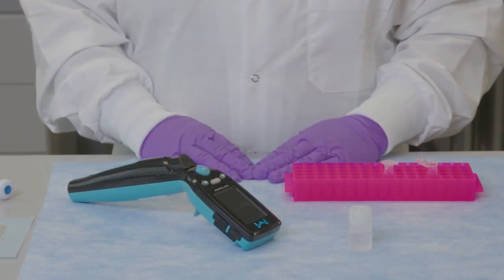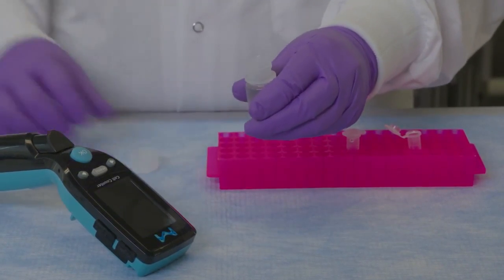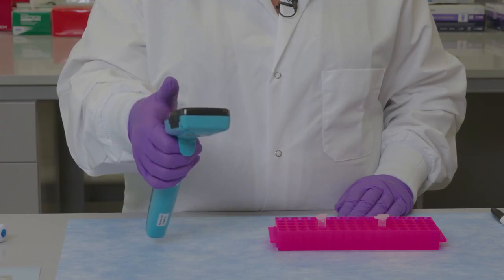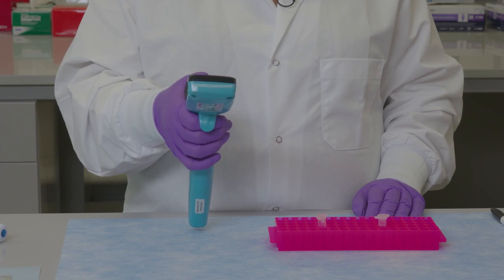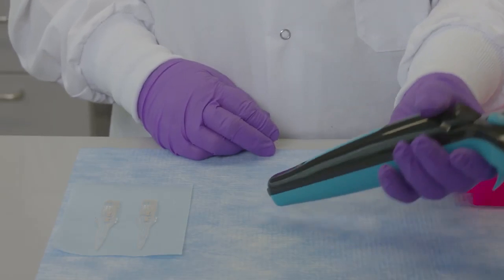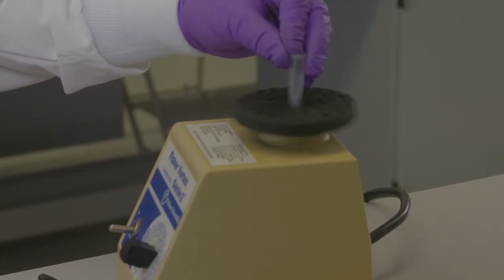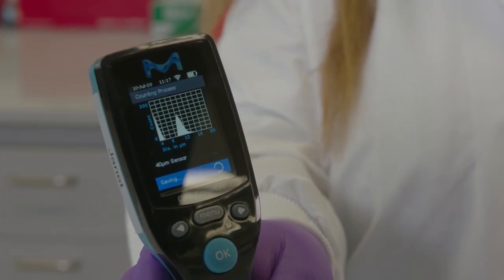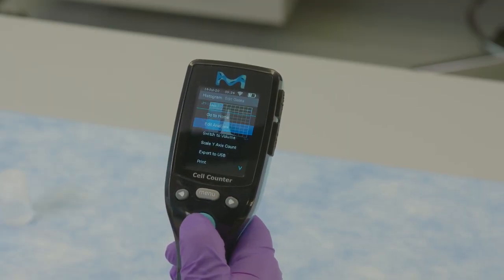How to Perform a Test with your Scepter™ 3.0 Handheld Cell Counter Test Beads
In this video, we cover the multiple purposes that the Scepter™ 3.0 Handheld Cell Counter test beads serve and how to perform an actual test.

The Scepter™ 3.0 handheld cell counter gives you the cell counts you need when time counts in the culture room: fast, efficient, precise.

Each precision-manufactured sensor enables accurate Coulter impedance-based cell counts in seconds.

Obtaining counts is simple as pipetting—simply insert the sensor into the sample, and draw sample into the instrument.

Counts are displayed along with a histogram of the cell population by cell diameter or cell volume, as chosen by the user.

The enhanced Scepter™ 3.0 counter design enables direct transfer of sample count data via the user’s portable USB drive, or via wireless transmission from the Scepter™ 3.0 counter to the user’s printer or computer workstation, for analysis and archiving.

The instrument stores hundreds of results for easy retrieval of archival data and the charging station can be mounted anywhere, so the Scepter™ 3.0 counter is always ready to count when you are.

Unlike other automated counters, the Scepter™ 3.0 counter requires no bench space.

It needs no additional (and potentially biohazardous) reagents for operation, and no transfer of samples from the biosafety cabinet to sample loading on the bench.

Meaningful cell culture requires accurate, efficient quantitation. Now, the smarter technologies you use to enhance daily efficiency have made their way into the culture room.  Count on the Scepter™ 3.0 handheld cell counter for easy, accurate cell counts.

for more information and to order the Scepter™ 3.0 counter.